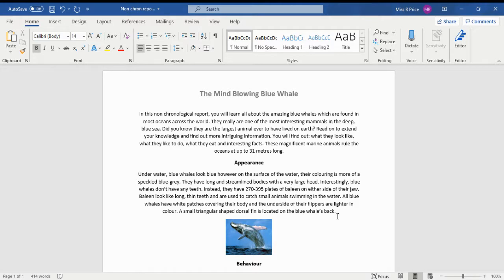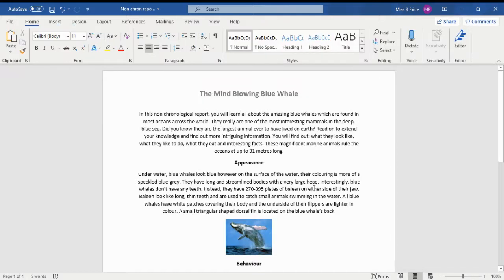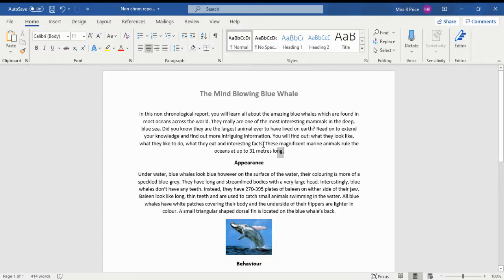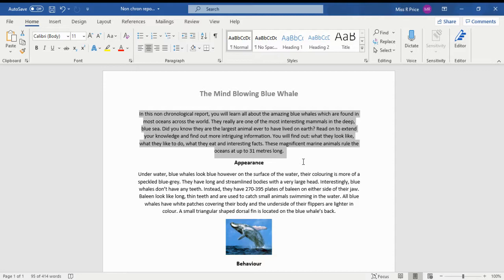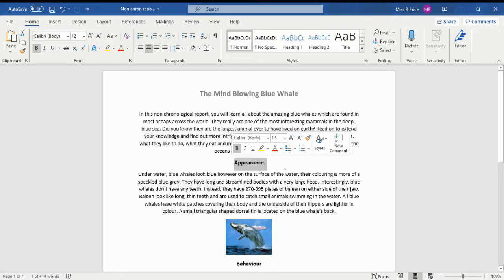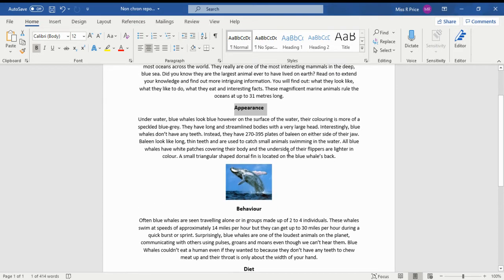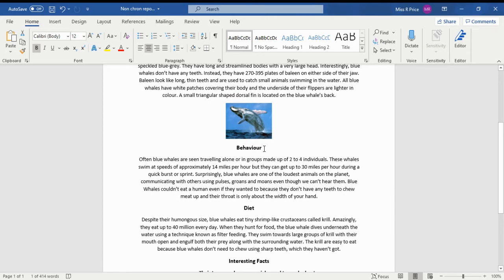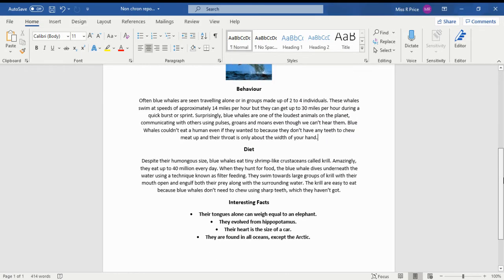Year 2 English 25.2.21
Non Chronological Reports